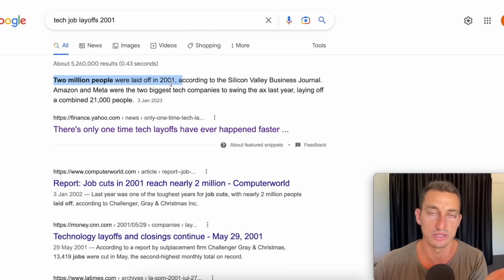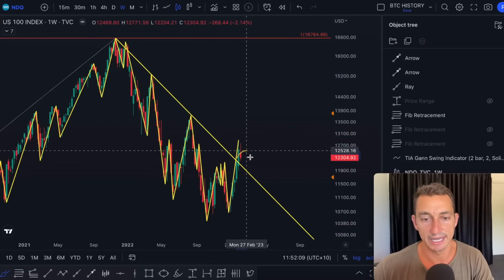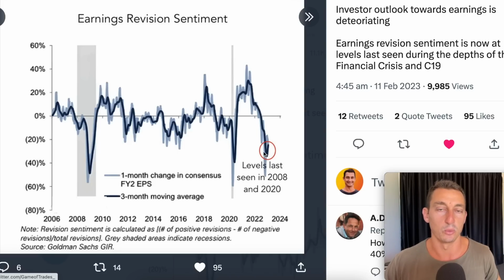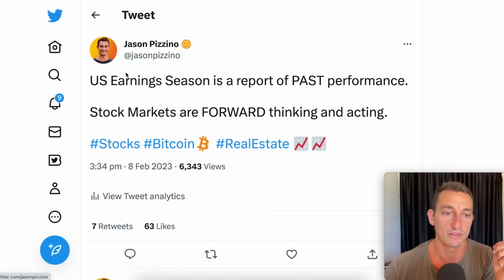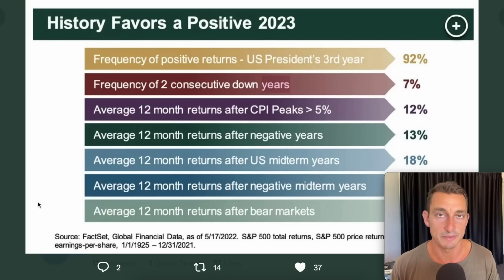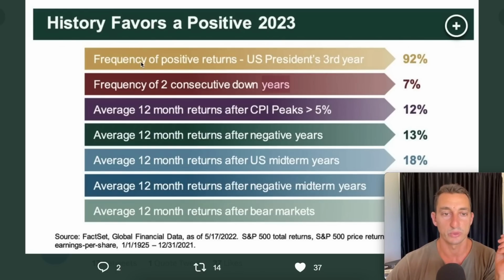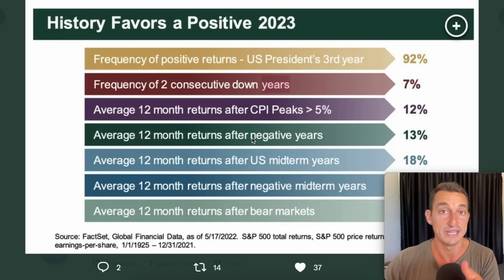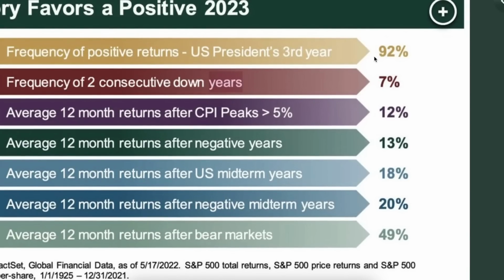This Signal Predicted The SP500 Bottom And It’s Flashing Again! | Bitcoin “Bull Trap” Will Surprise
The Daily Golden Cross and Weekly Death Cross on the Moving Averages are a hot topics atm in the Bitcoin and crypto world. Let’s break down what this means to the investor and where and why traders are selling before a potential big move on Bitcoin.